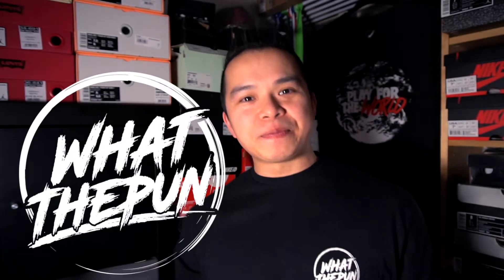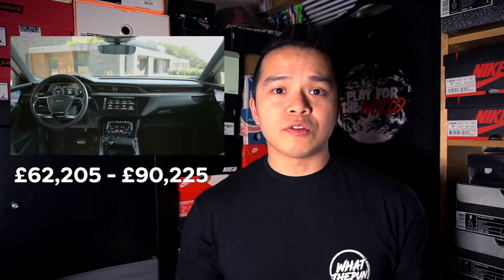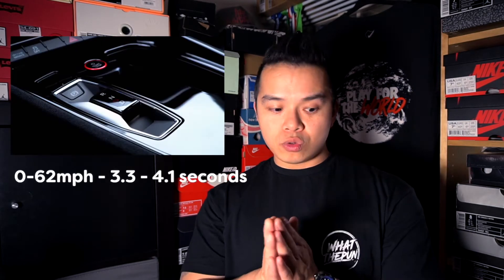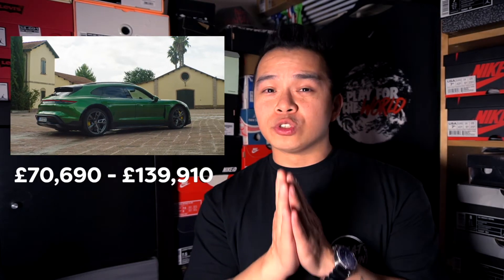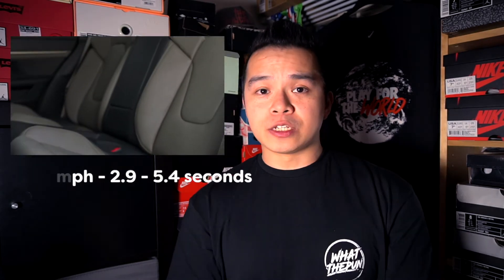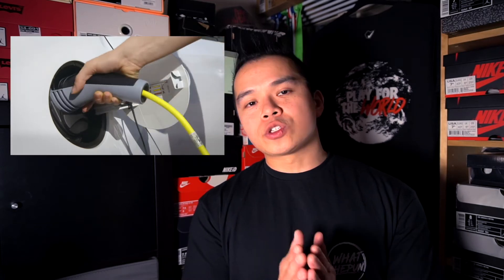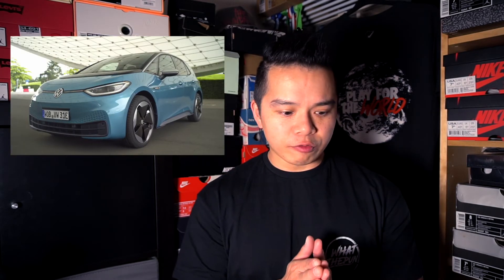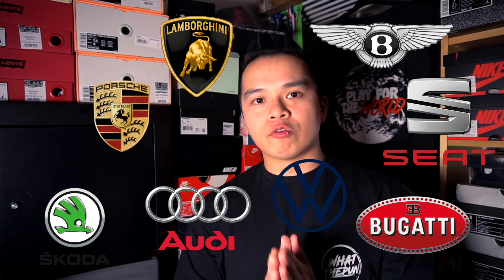Best Electric Cars in 2021 currently available from Volkswagen! - 051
Volkswagen recently hosted their Powerday event, going through their strategy for the future of Electric Cars.
Today! I will be going through ALL the best electric cars currently available from all the manufacturers from the Volkswagen group.  (Audi, Bentley, Bugatti, Lamborghini, Porsche, SEAT, Skoda and Volkswagen).

Chapters:

0:00 Intro
1:30 Audi - E-Tron and E-Tron GT
3:45 Lamborghini Terzo Millennio
4:43 Porsche Taycan and Taycan Cross Turismo
5:47 SEAT Mii
6:10 Skoda ENYAQ iV
6:51 Volkswagen ID4, ID3, e-Up! and e-Golf
8:53 Outro

Here are links to products which were used to film this video:
Sony A6500
DJI Osmo Action
Shure MV88